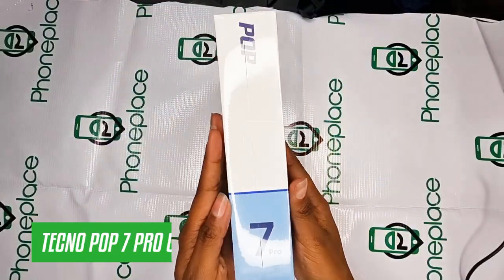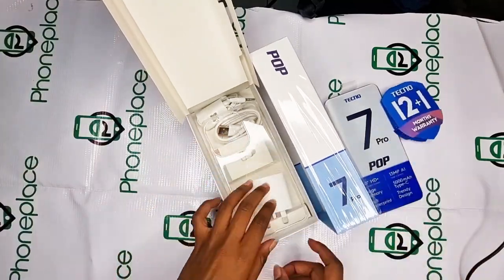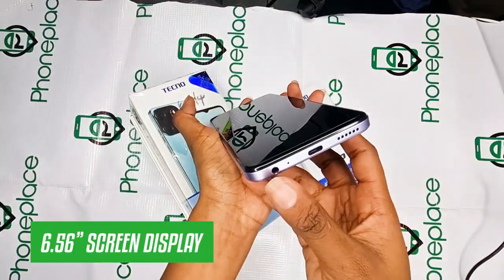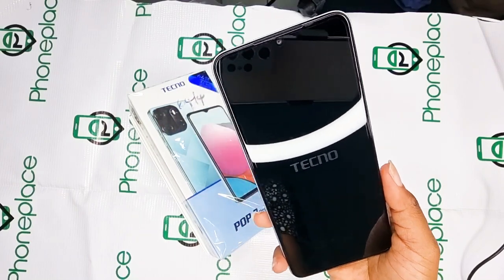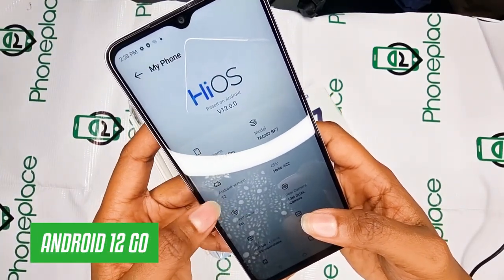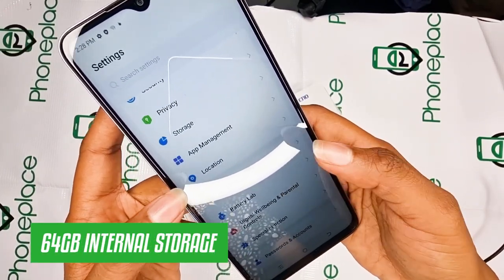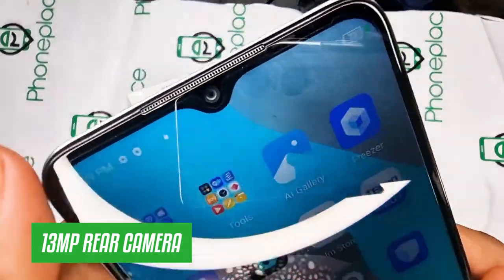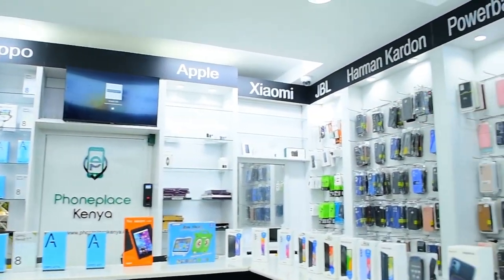Tecno Pop 7 Pro Unboxing Hands-On : Is the Redmi 12C Better?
It features a 6.56-inch IPS LCD (display) with an HD+ resolution of 720 x 1612 pixels. The handset is powered by a Quad-core, Mediatek Helio A22 processor, cushioned by 3GB of RAM and 64GB internal storage (ROM). For more storage, it has a microSD card slot. The Tecno Pop 7 Pro packs a 5,000mAh battery that supports 10W charging and runs on Android 12 Go edition, which is overlaid with HiOS 12 skin. The display notch houses a 5-megapixel selfie camera. There is an LED flash on the top bezel of the device for snapping brighter selfies in dim-light conditions. Its back panel has a 13MP (wide) main camera + QVGA, and Dual-LED flash. The Tecno Pop 7 Pro comes in Turquoise Cyan and Atlantic Blue colors.